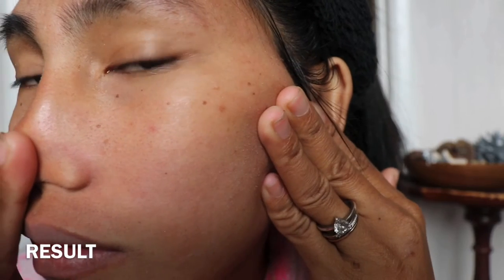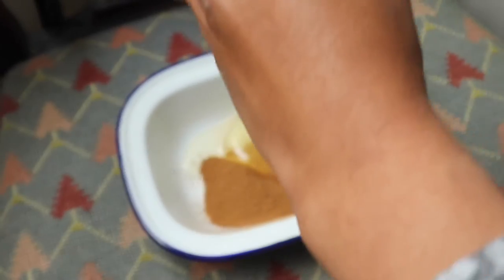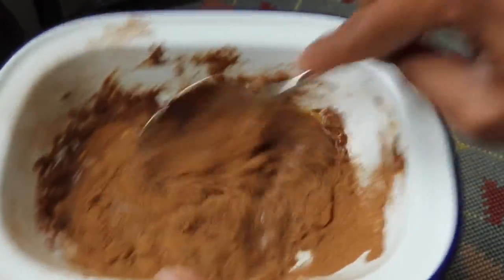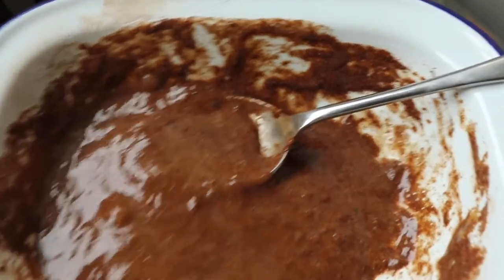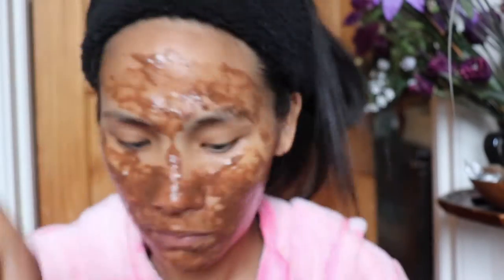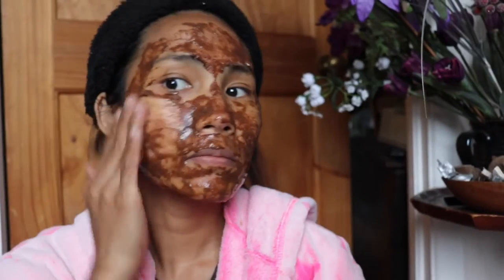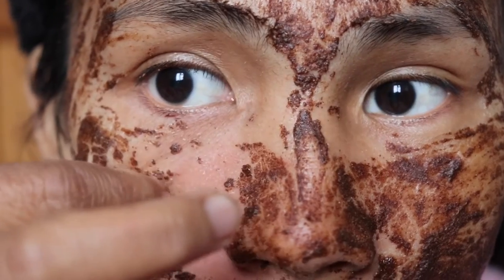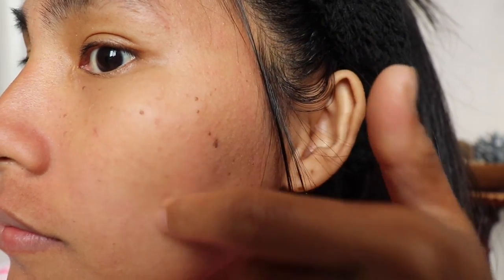HOW TO GET RID OF ACNE & CLEAR YOUR FACE | BLACK HEAD REMOVES , CLEAR SKIN & ACNE REMOVAL!!!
Hello I’m Emjeeh Life this channel Is for fashion and hair style
I hope you like it and you can suggest more what next you like thank you.please support on my journey.